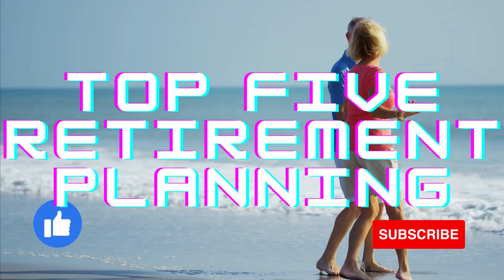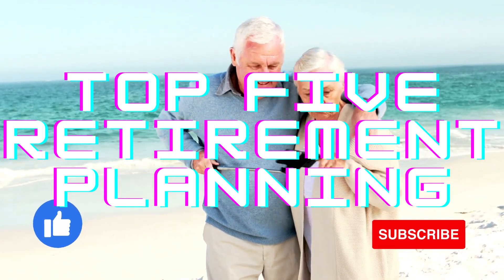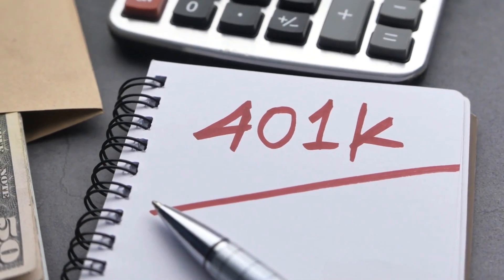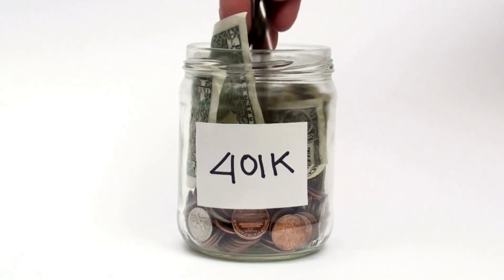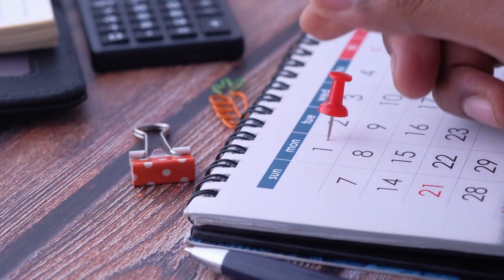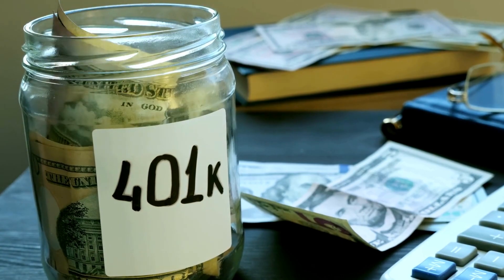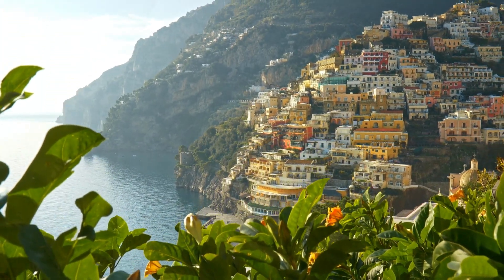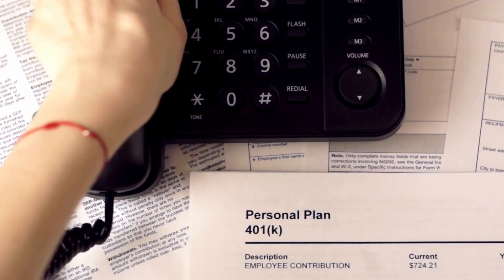Ready for Retirement? Discover the Ultimate Planning Guide!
Secure Your Retirement with Top 5 Planning Options! 🏦💰 Discover the ultimate guide to retirement planning as we explore the almighty 401(k), Individual Retirement Accounts (IRA), Roth IRA, Pension Plans, and Social Security. Learn how a 401(k) allows pre-tax contributions and employer matching, while IRAs offer tax advantages. Uncover the power of tax-free income with Roth IRAs. Delve into the benefits of employer-sponsored Pension Plans and strategic claiming strategies for Social Security. Don't miss this comprehensive video to craft a stress-free and financially secure retirement!